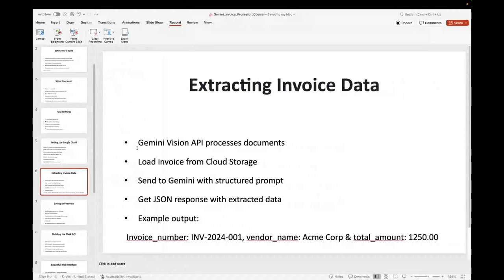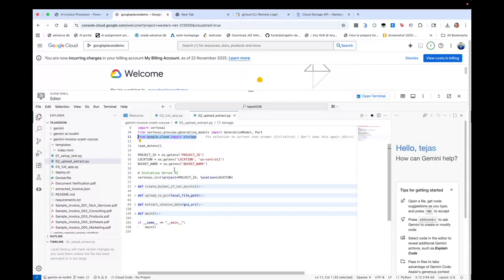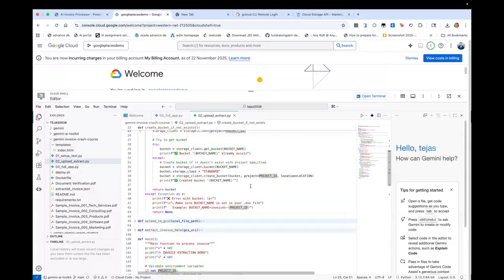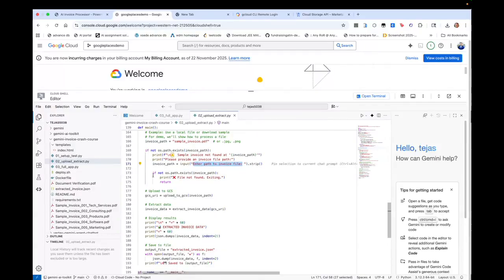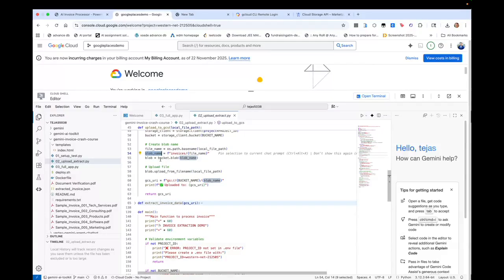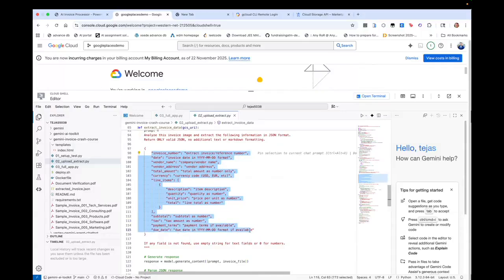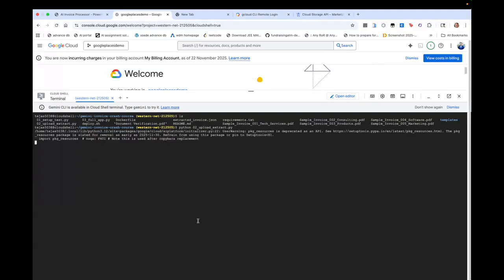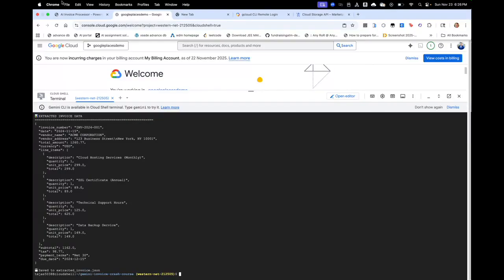Local Setup for Invoice Extraction with Google Gemini & Vertex AI — Upload, Process & Test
In this video, you’ll learn how to set up the local environment for your AI-powered Invoice Extraction module. We’ll walk through how to upload invoice files from your machine, pass them into the extraction pipeline, and validate the returned structured data.

You’ll see how the local workflow operates end-to-end:

Setting up the local Flask or backend environment

Uploading invoices through the UI or API

Running the Gemini-powered extraction model

Viewing and validating extracted fields

Checking vendor details, dates, totals, and line items

Debugging incorrect or missing extraction values

This lesson ensures your invoice-processing system works reliably in a local development environment before moving on to cloud deployment. It is a crucial step to confirm that your file handling, extraction logic, and data validation are all functioning as expected.